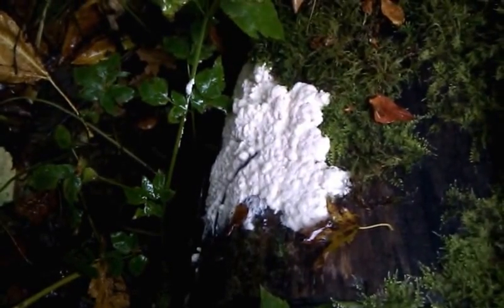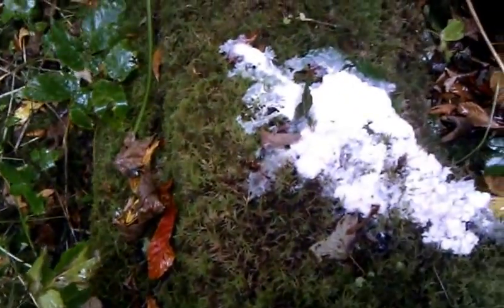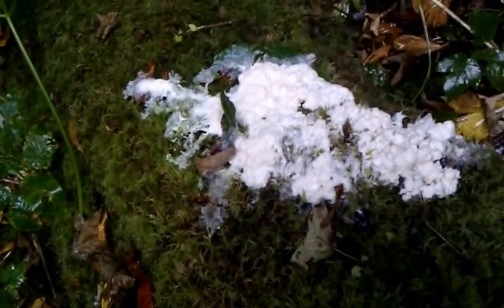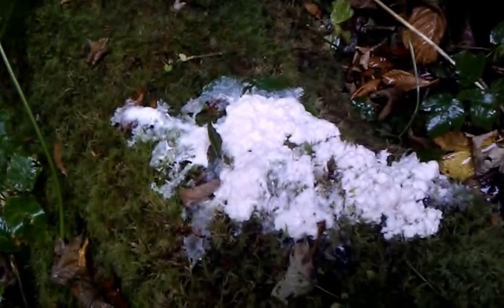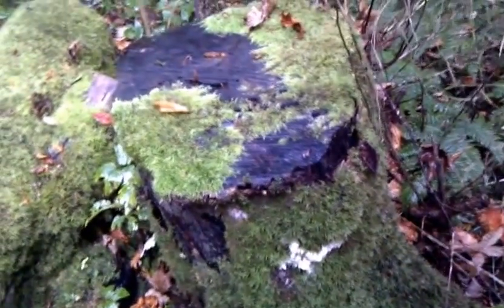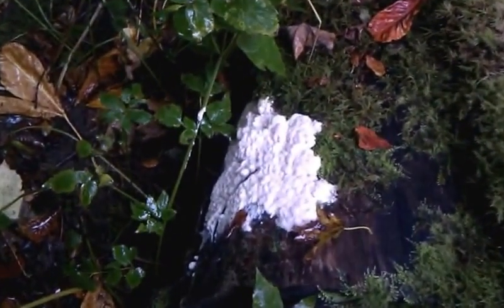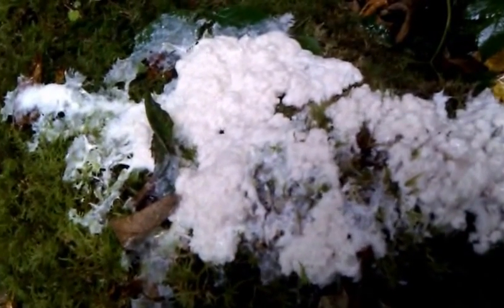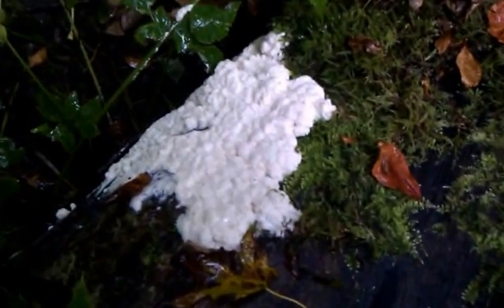Tapioca Slime Mold (Brefeldia maxima)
The Tapioca Slime Mold starts out as a pure white flowing and pulsing, enormous considering that it's a single cell with many nuclei inside the cytoplasm. It turns brown or black and turns into a mass of spores that blow way in the wind.